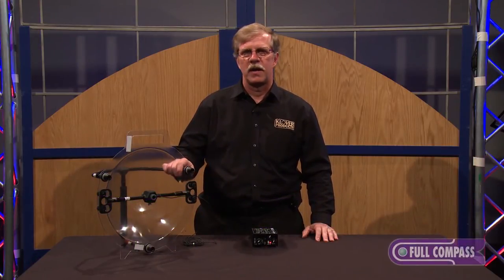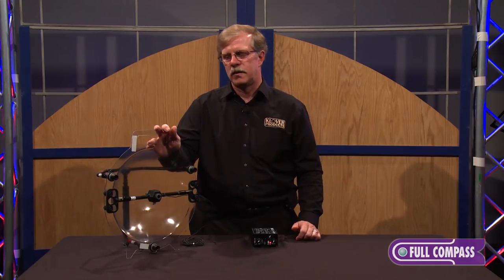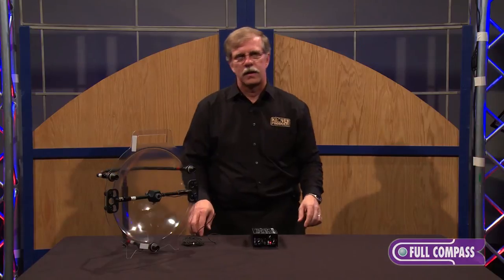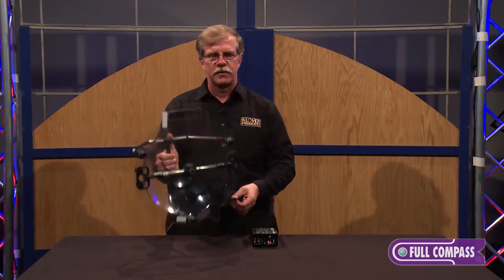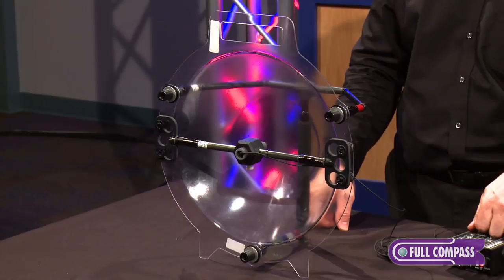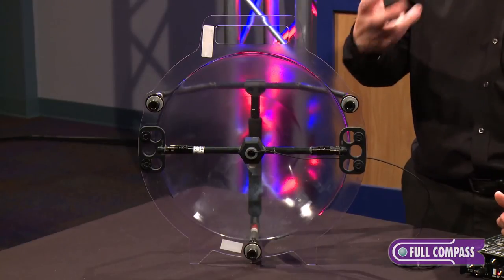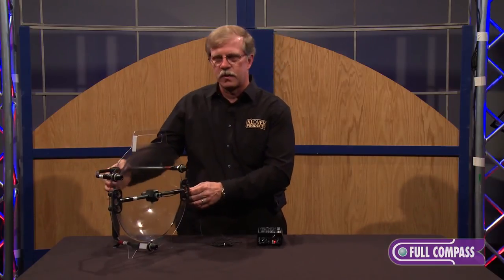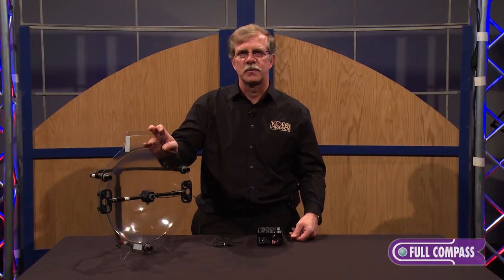Klover MiK KM-16 Parabolic Microphone Overview | Full Compass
The Klover MiK KM-16 is a 16" diameter Parabolic Microphone that is designed to be used as a microphone for outdoor applications such as sporting events where medium- to long-range sound pickup is required. Due to the "true" parabolic shape of the MiK KM-16's collector dish, all of the sound energy is focused on a single point allowing for excellent clarity and definition; for example the MiK KM-16 can pick up normal conversational volume at a distance of 200 feet.

With most parabolic microphones, movement between components causes the plastic dish to generate unwanted, irritating squeaking noises that are picked up by the microphone, however all of the Klover MiK connections incorporate patent pending vibration isolation components to eliminate these unwanted noises.

The construction of Klover's MiK microphones has operator safety and comfort in mind with several unique features not found elsewhere.  The carbon fiber tubes found on the MiK microphones are designed to crush in to small pieces and lose all integrity when they break instead of creating the sharp edges that can occur with PVC, which helps to prevent potentially dangerous situations while in the field. For additional protection, all protruding studs have been removed from the front of the dish as well.